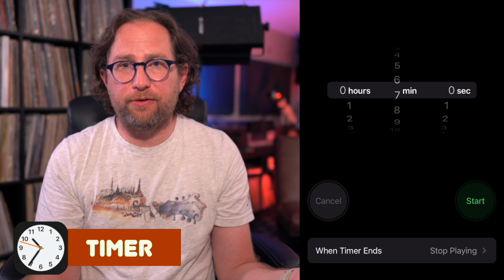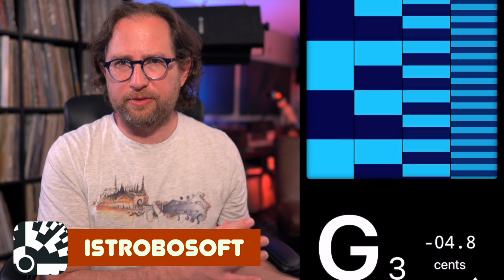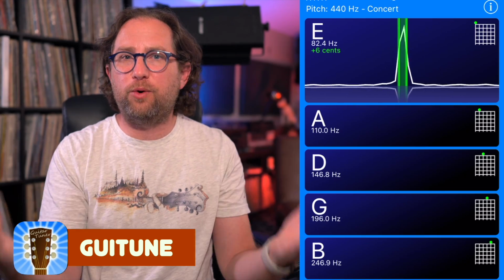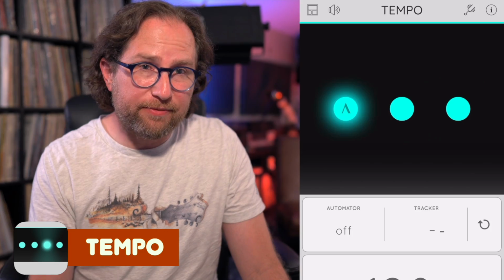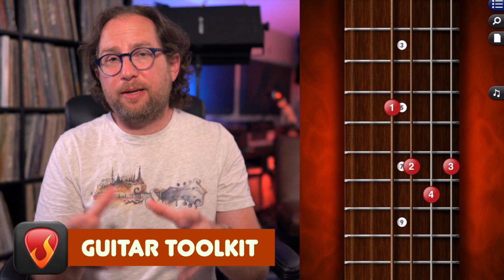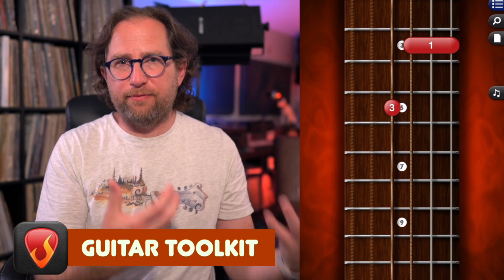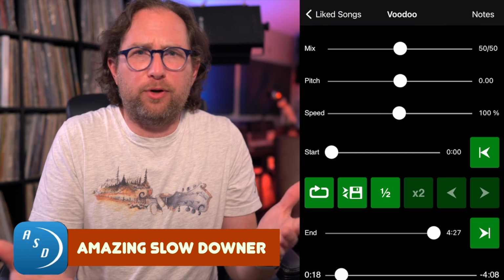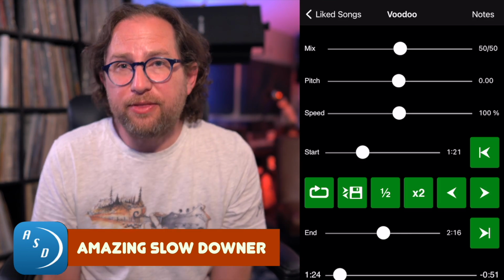My favorite apps for practicing guitar - iPhone and Android apps for guitar practice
In this video, I'll share my top (must have) iphone apps that I use for practicing and learning guitar. Here's the list:

00.54  - Timer App - Comes with phone
01:43  - Tuner App - iStroboSoft
02:33 - Tuner App - GuiTune
03:00 - Recorder App - Voice Memos
04:40 - Metronome App - Tempo
05:27 - Guitar Chord App - Guitar ToolKit
06:20 - Reverse Chord Finder App - Guitar Toolkit
06:50 - Streaming Music App - Spotify
07:52 - Slow Down Audio App - Amazing Slow Downer